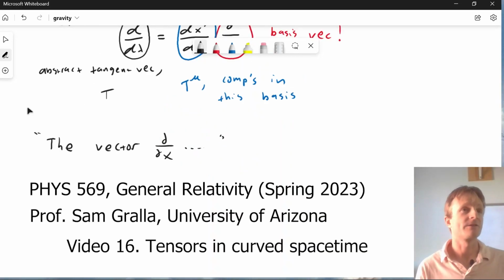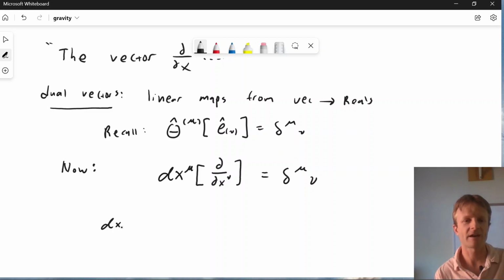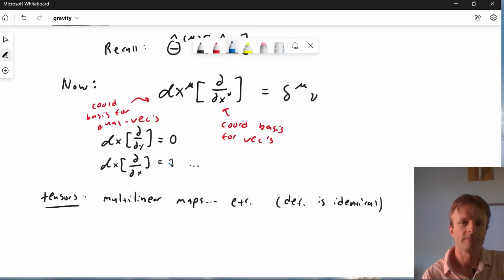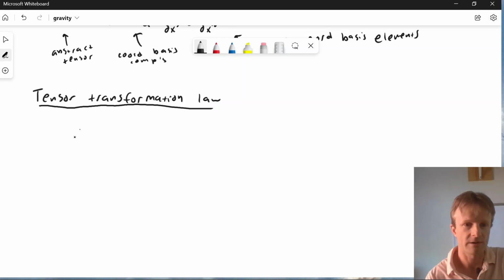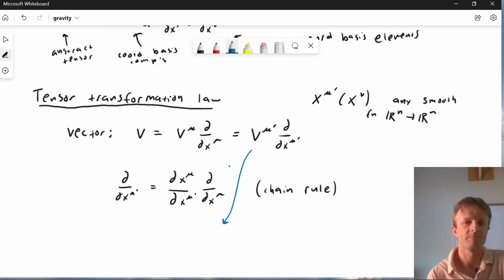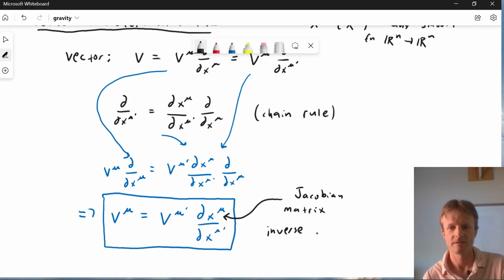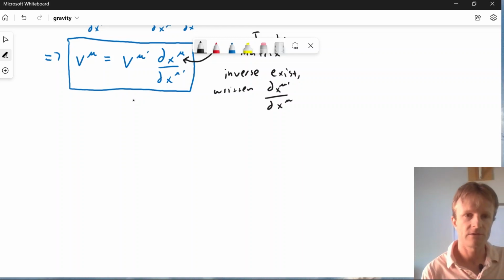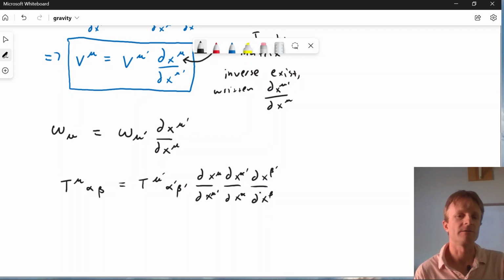Tensors (on manifolds): Video 16 of General Relativity at UArizona with Sam Gralla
Having defined vectors on manifolds, tensors are defined just as before.  The tensor transformation law now involves Jacobian matrices instead of Lorentz transformations.